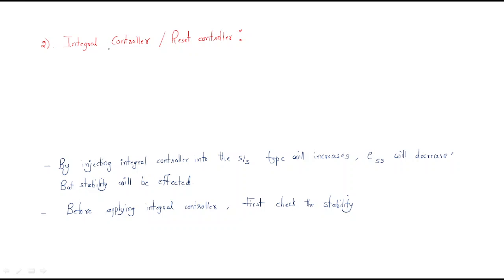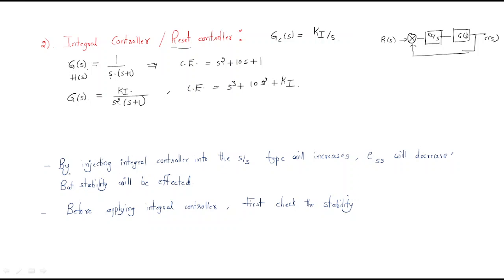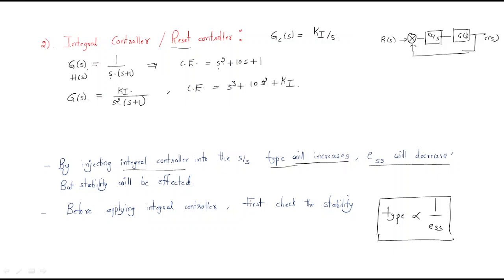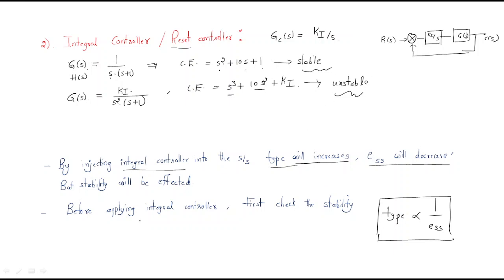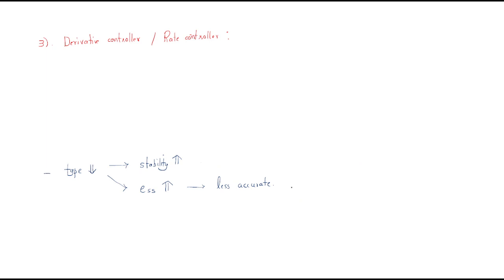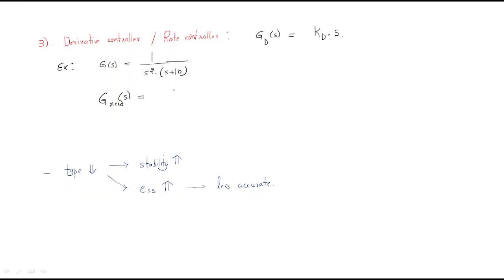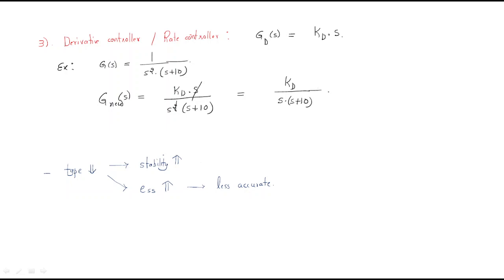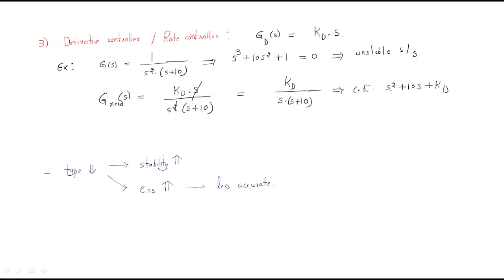PI Controllers | Integral & Derivative | CS | Control Systems | Lec-136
Control Systems - Controllers
- Integral / Reset Controller
- Derivative / Rate Controller
- PI / Lag Controller